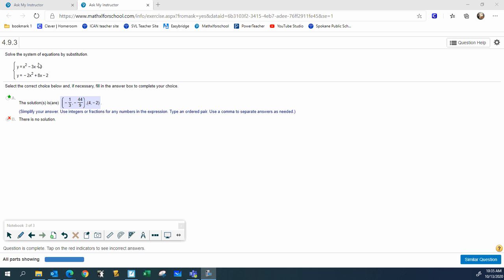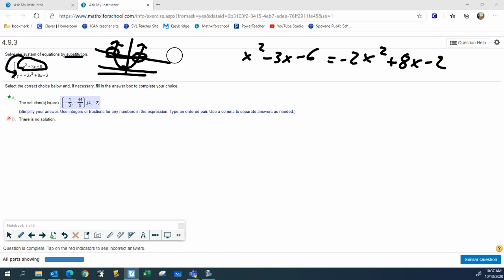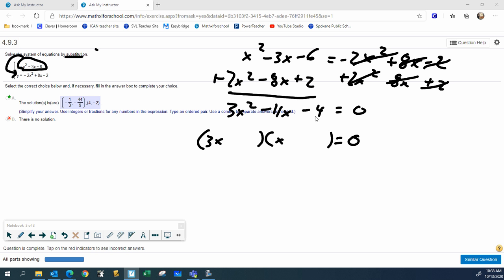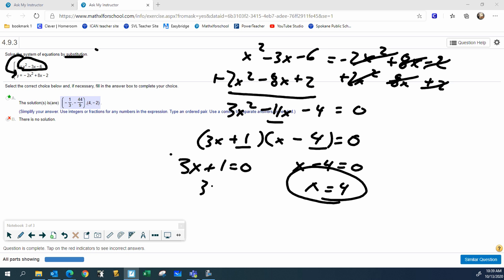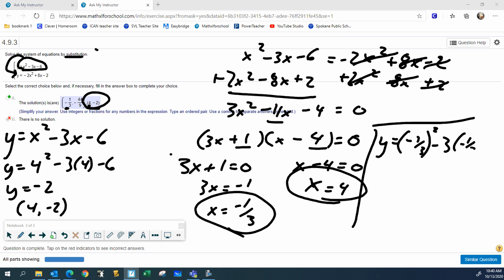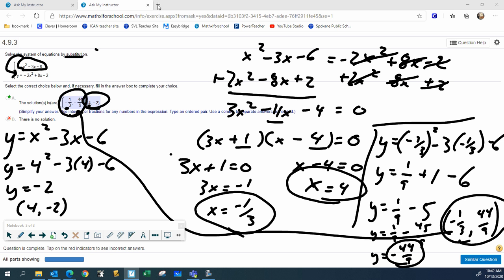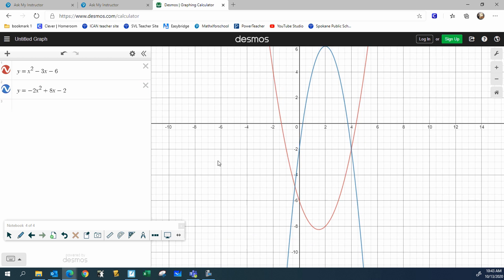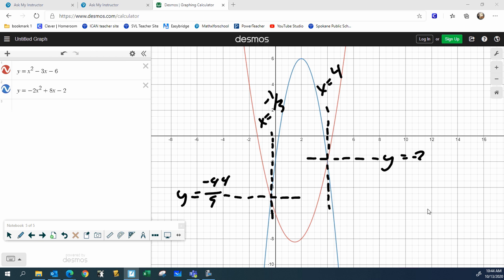Solving a system of Quadratic equations - Alg2 - 4.9.3